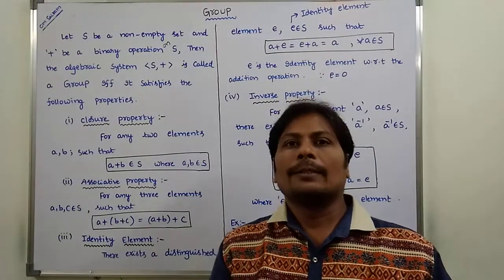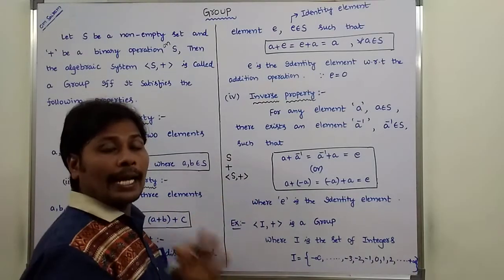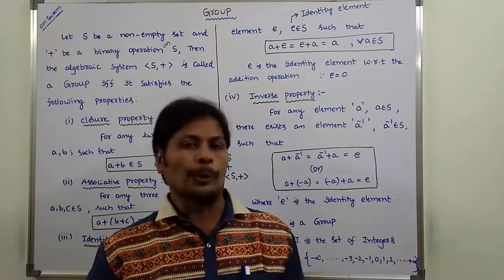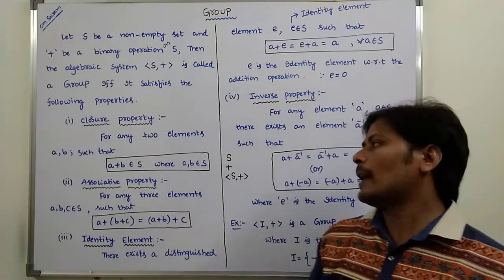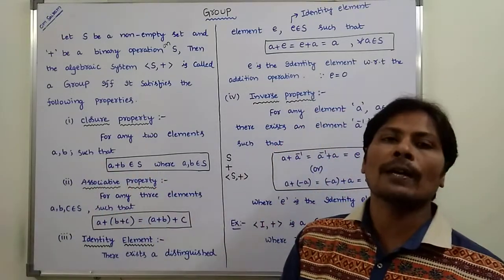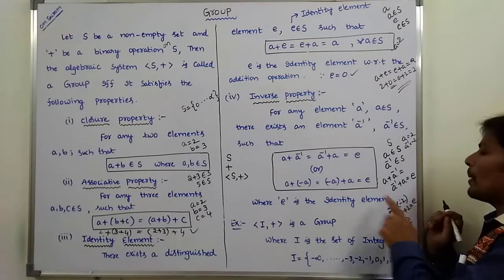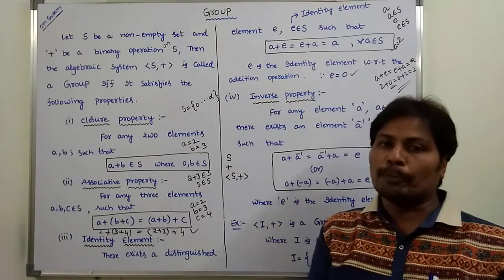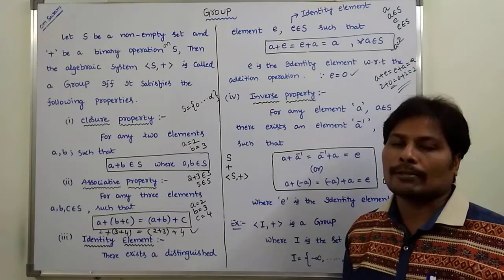GROUP || GROUP THEORY || ABSTRACT ALGEBRA || DISCRETE MATHEMATICS || DMS || MFCS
1. What is Group in Discrete Mathematics?
2. Example of Group in Group Theory of Discrete Mathematics.